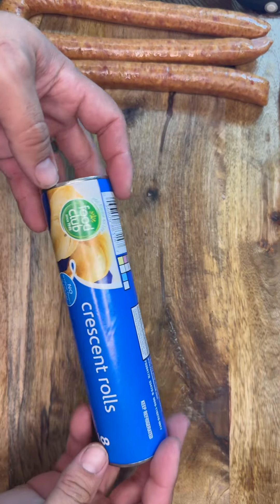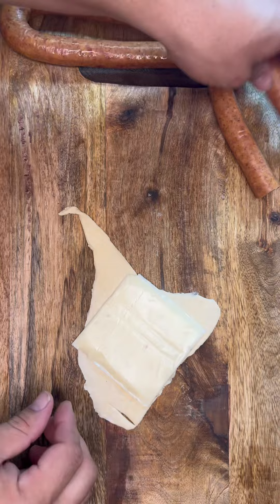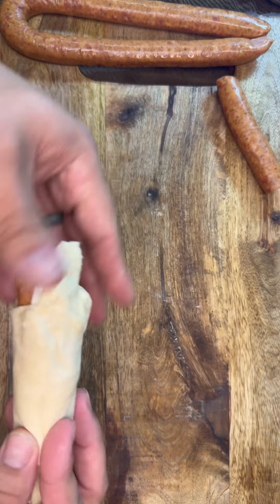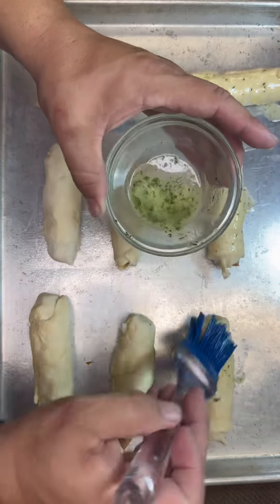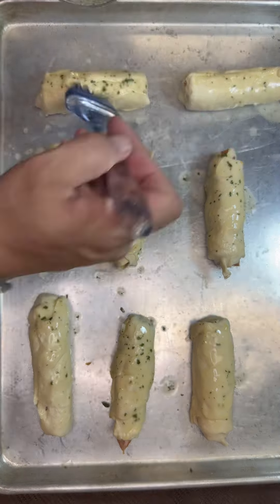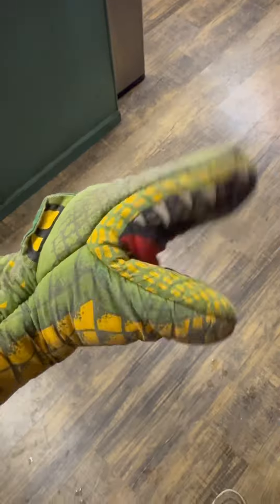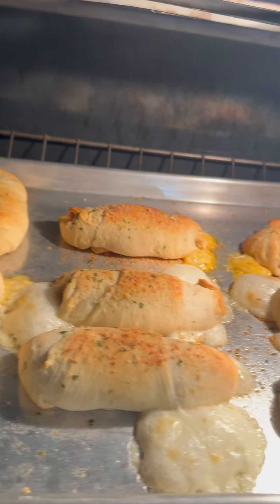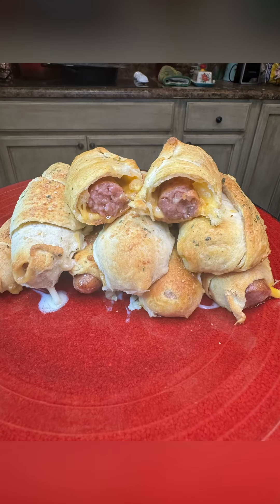Pigs in a blanket with spicy concecuh sausage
So I don’t typically use concecuh but had to give it at try in some pigs in a blanket!